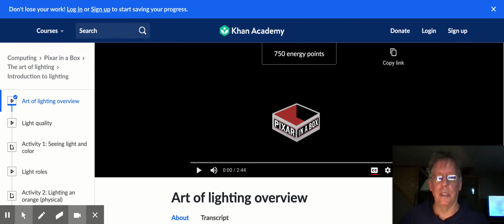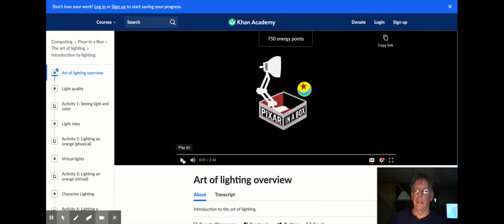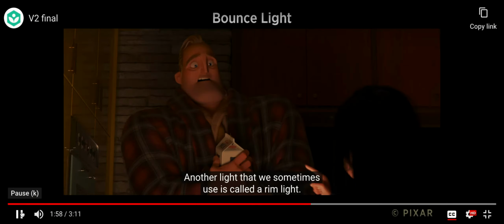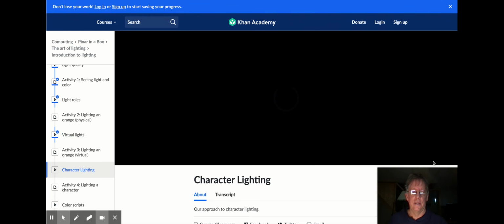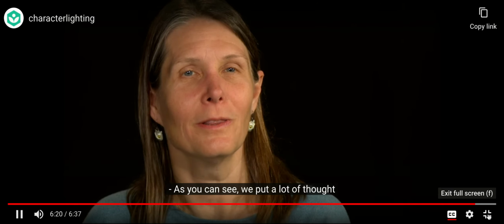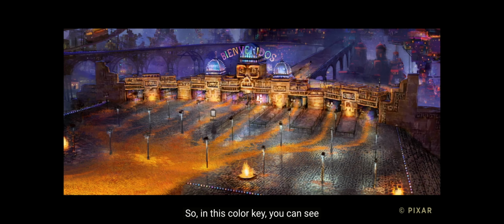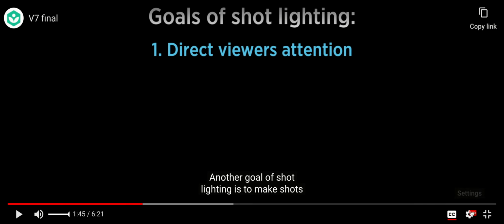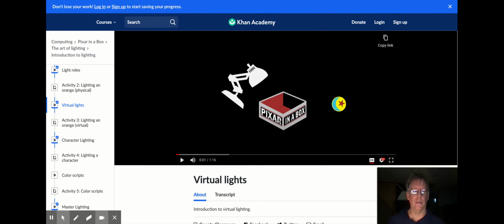Art of lighting overview (video) | Khan Academy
Lighting Overview with Mr. Morrow